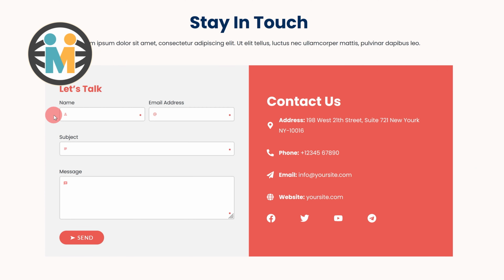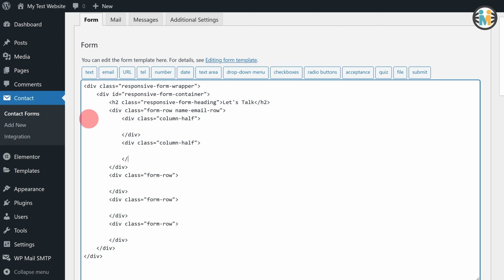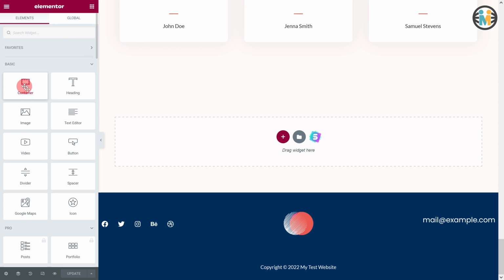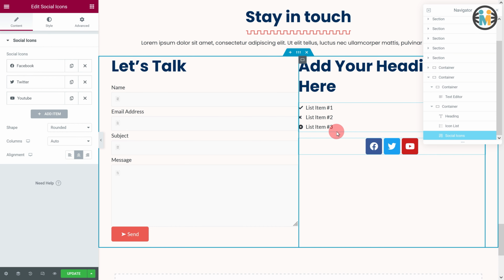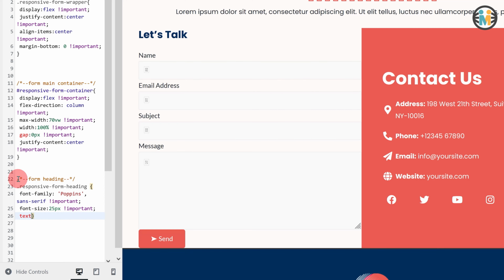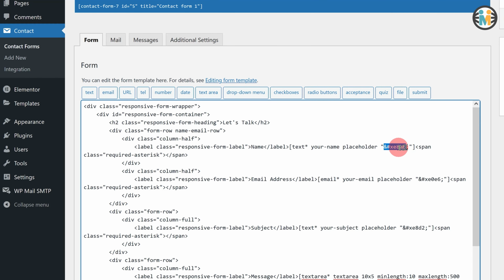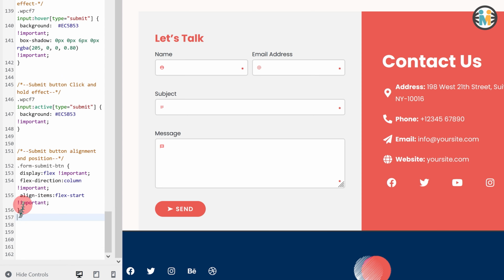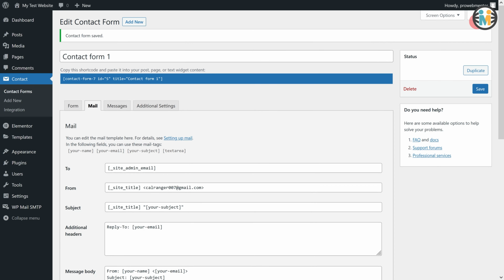Contact Form 7 WordPress Tutorial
Today I'll be showing you how to create a responsive WordPress Contact form 7 for your Elementor website using the Contact form 7 plugin.

In this contact form 7 WordPress tutorial, I will not only show you the customization process but also show you the process to make your Contact form highly responsive for any device.

Let's take a tour of the final version of our contact form.
Now, this contact form has a total of 4 input fields, that is name, email, subject, and message area.
All the input fields have google material icons as a placeholder, as well as having a required asterisk icon also.
And all the input fields have a red border focus, which is looking amazing.
Furthermore, I have also customized the default appearance of the success and error response message.
The last but not least, this WordPress contact form 7 is not only beautiful but also highly responsive.
For example, on the desktop devices, name and email fields will be aligned side by side, and On the tablet and mobile devices, all the input fields will take full width.

📖 Here are chapters ↓↓↓↓
00:00 - Intro.
01:51 - Plugin installation
02:37 - HTML Coding
06:55 - Adding to page
14:47 - CSS Styling
26:49 - Making address part responsive
27:37 - Fundamental Settings

Important Links:
Material Icon: